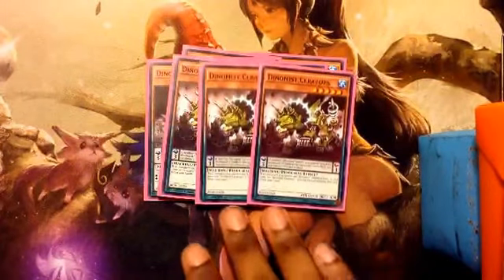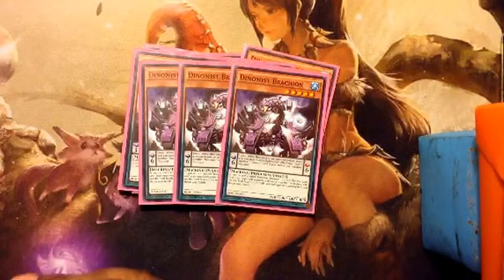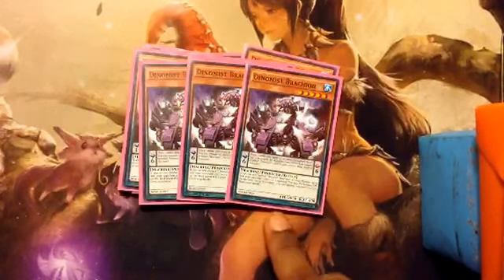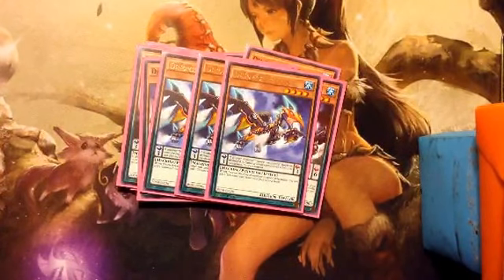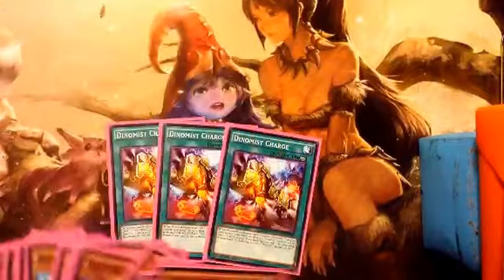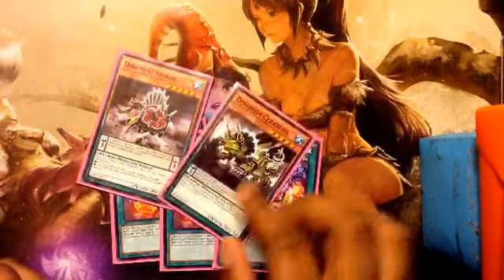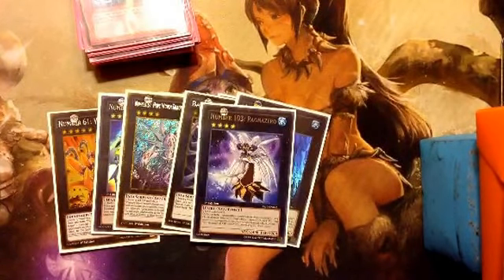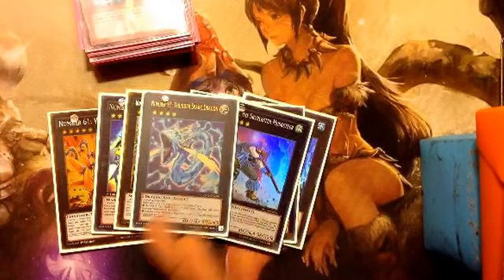Dinomist Deck profile June 2016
Hope you guys enjoy my newest deck profile. I really enjoyed building these and I hope you like my build of Dinomists.